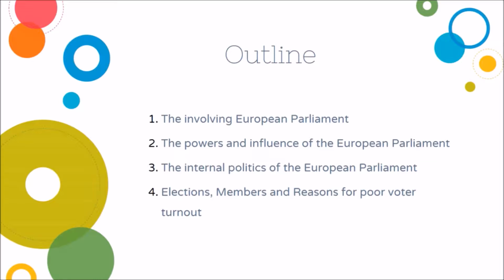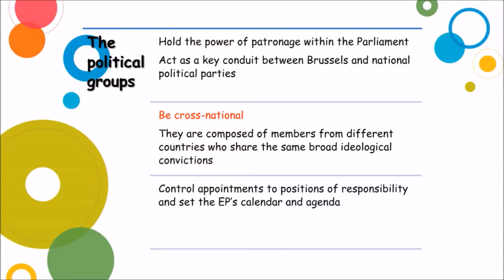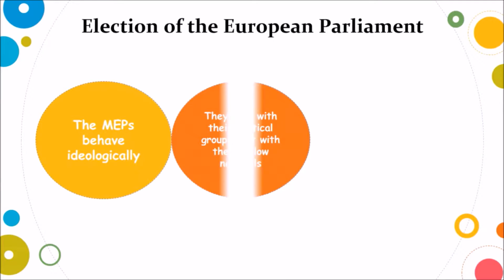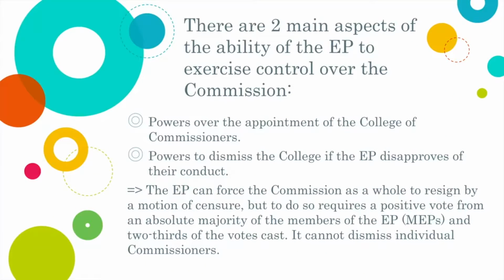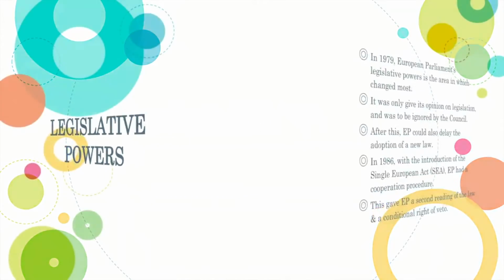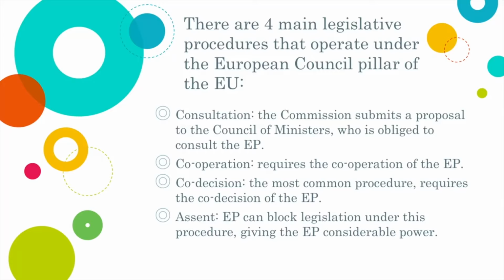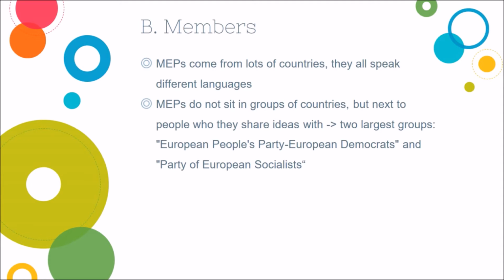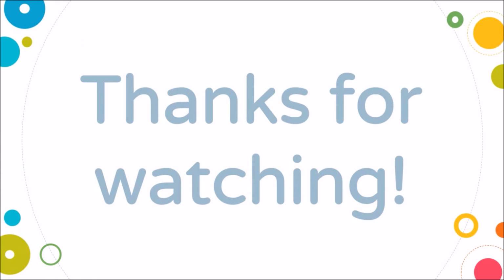[Group 11] The European Parliament